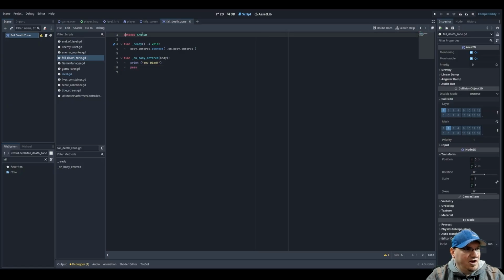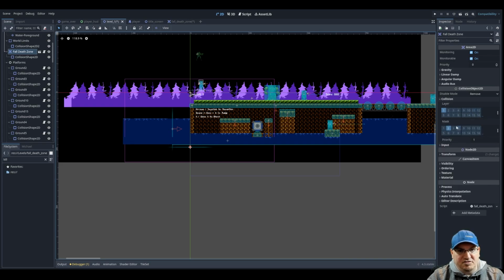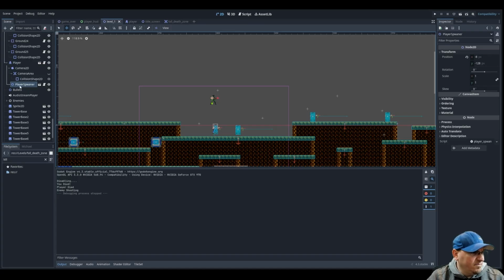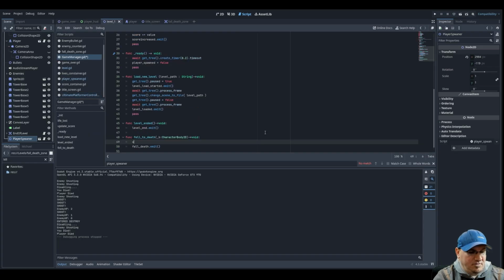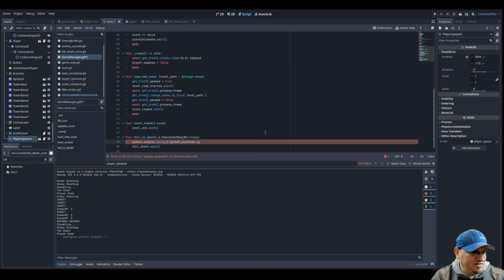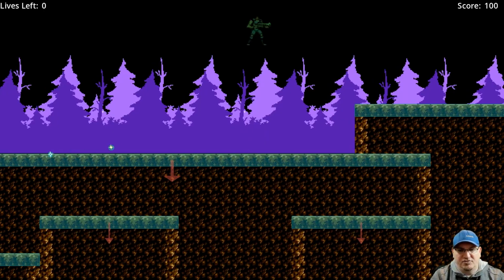Contra Clone - Adding Falling Death Mechanic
After another live stream without Audio, I edited it together to convey the worked covered in now allowing the player to die by falling off screen.

Based this off the wonderful @Brackeys Godot tutorial.